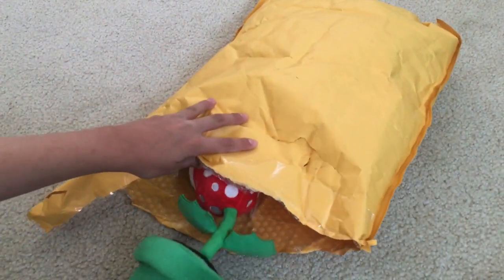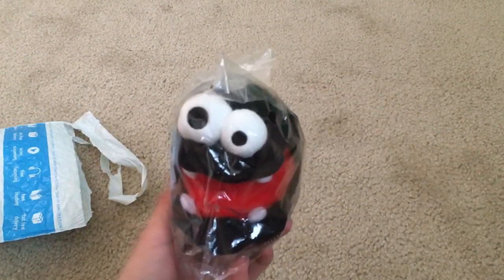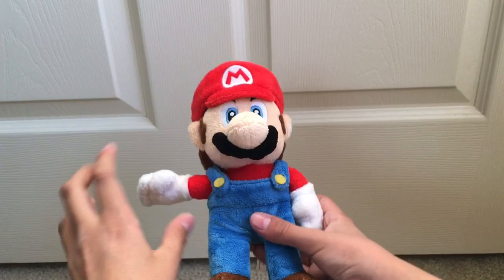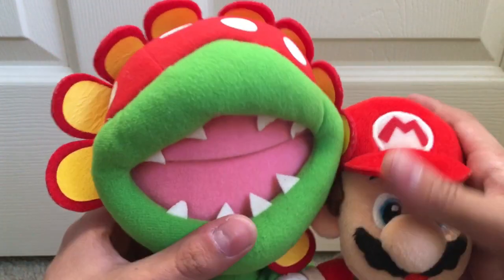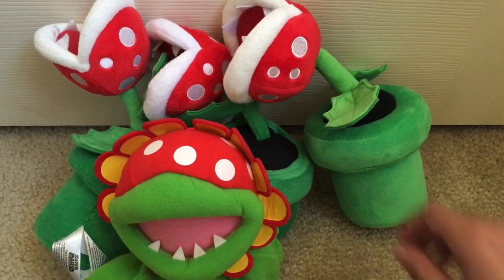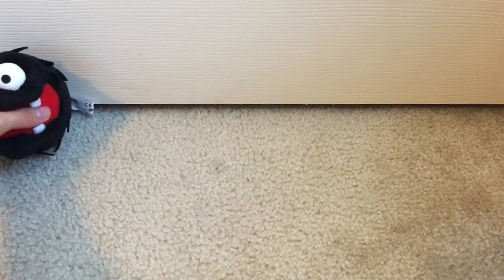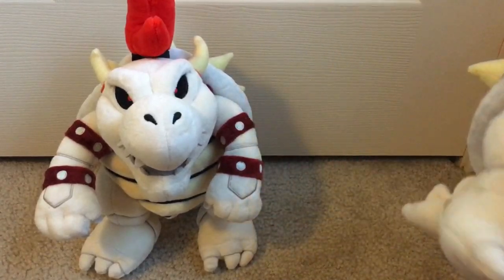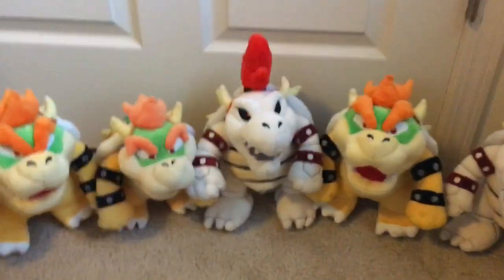MARIO PLUSH HAUL UNBOXING! (MP5 Yoshi, NSMBW Mario, and MORE!)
Today's MarioPlush Haul features NSMBW Mario, Sanei Piranha Plant, Banpresto Blue Shell Mario, Small MP5 Yoshi, Fuzzy, and Dry Bowser!

Please take this short feedback Survey after watching this video!

🐦 Follow our Twitter for News, Updates, and Gameplay Shorts!

📷 Follow Our Instagram for Plush Photography and Behind-The-Scenes!

👋 Chat with other Fans on our Discord!

🤝Follow these other profiles to stay more connected with us!

🎮 Enter these Codes on Nintendo Systems to play Games with us!
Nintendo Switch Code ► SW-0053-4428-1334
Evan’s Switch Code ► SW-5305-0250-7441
Nintendo 3DS Code ► 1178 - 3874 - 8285
Evan’s 3DS Code ► 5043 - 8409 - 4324
Mario Maker 2 ID ► BWY-NBS-CRG
Mario Kart Tour ID ► 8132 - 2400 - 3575
Mario Run Player ID ► 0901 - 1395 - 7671

Video Edited by: Shawn McCormick